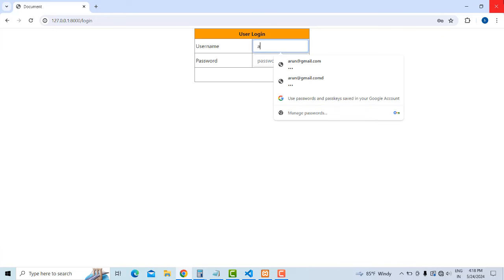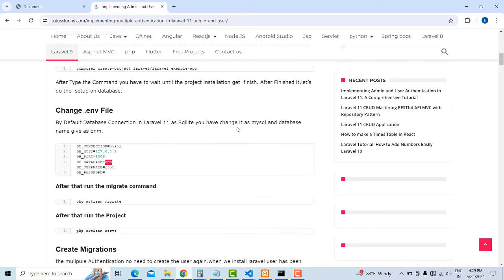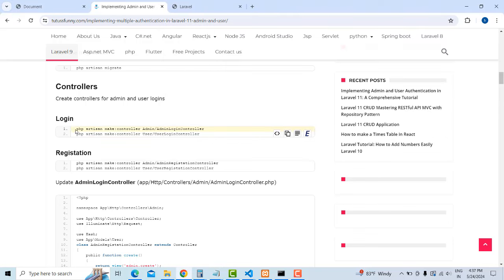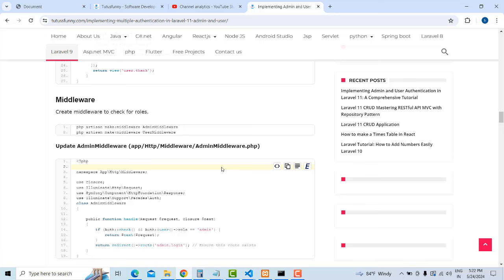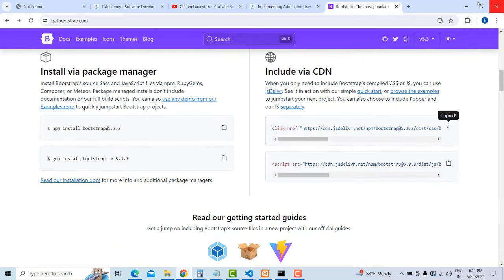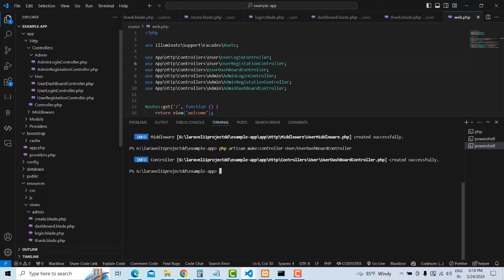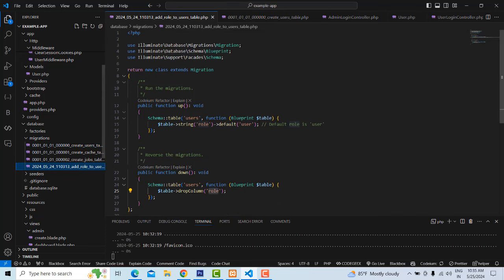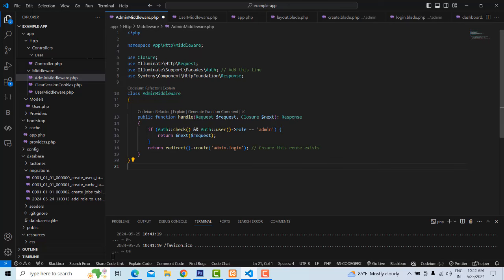Laravel Multi-Authentication - The Complete Guide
Laravel Tutorial: Implementing Admin and User Multi-Authentication

Learn how to implement Laravel multi-authentication from scratch in this comprehensive guide. In this Laravel tutorial, we will cover the basics of admin and user authentication, and then dive into the advanced setup of multi-auth in a Laravel project. This coding tutorial is perfect for beginners who want to learn web development with Laravel and PHP. We will cover the entire process of setting up multi-user authentication, including user management and advanced authentication techniques. By the end of this video, you will have a solid understanding of Laravel's authentication system and be able to build your own multi-auth project with ease. This Laravel 2024 tutorial is designed to help you master the Laravel framework and take your skills to the next level. Whether you're a beginner Laravel developer or an experienced coder, this video is a must-watch for anyone looking to improve their Laravel tips and security best practices. So, let's get started and build a robust Laravel multi-auth system from scratch!